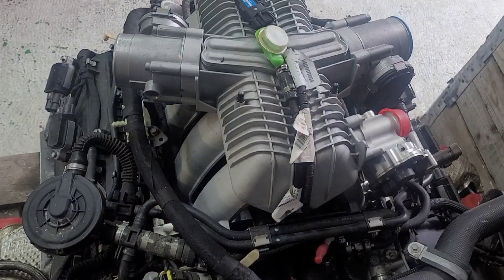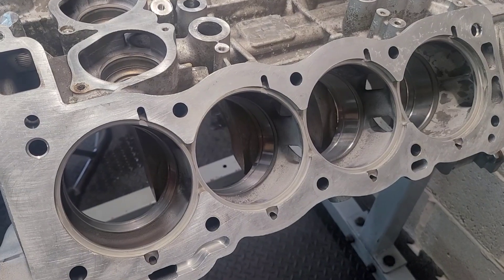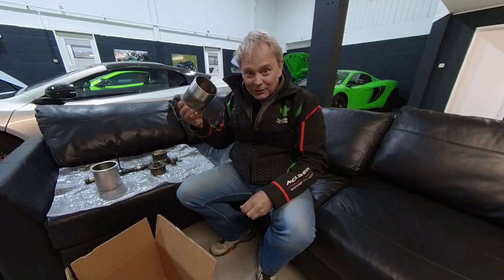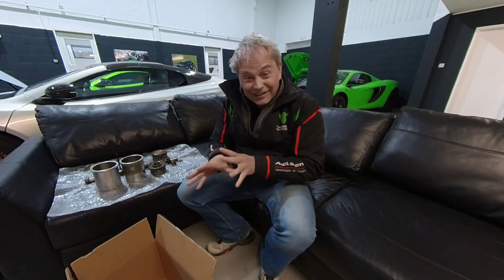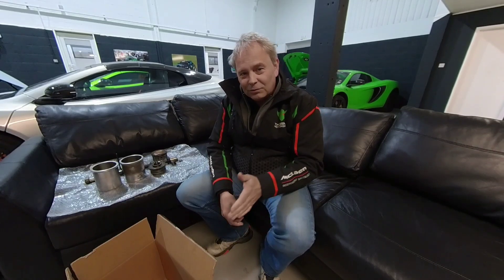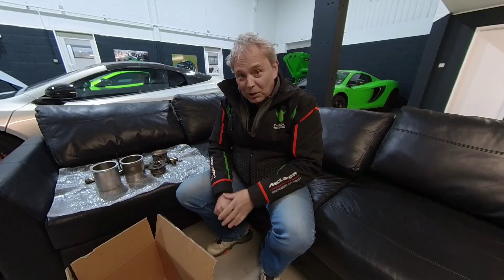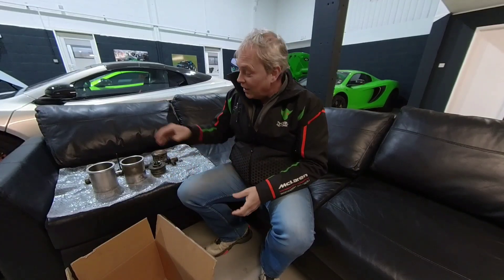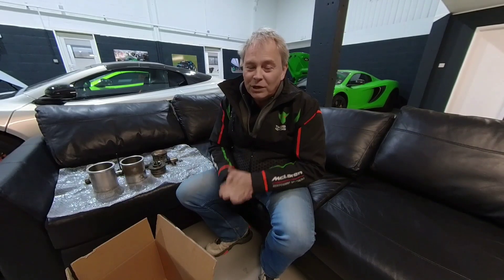All about McLaren engines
In this video we explain about the various engine issues that can happen, their causes, how to avoid them and cost to fix